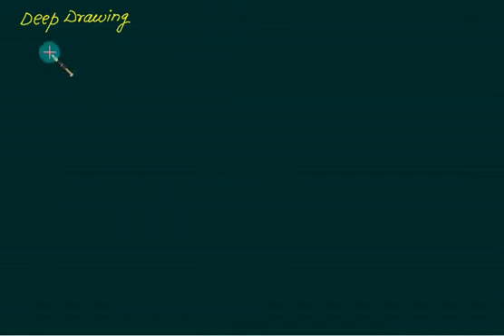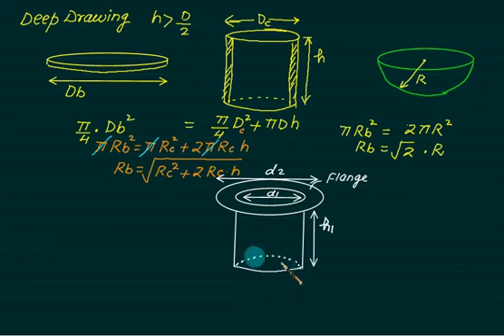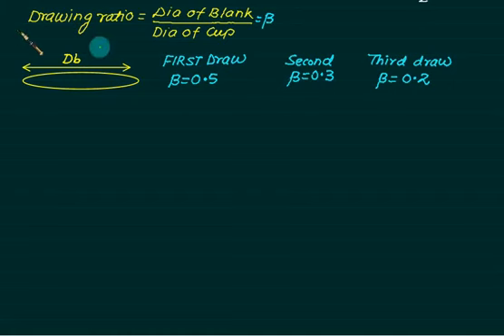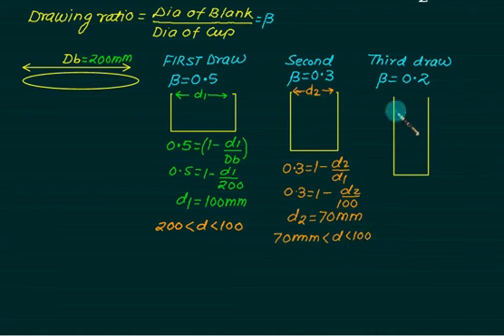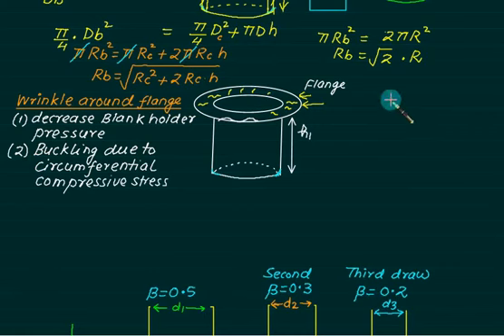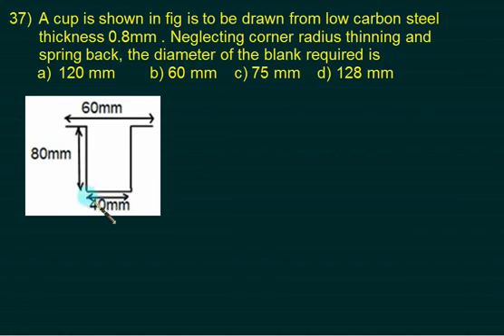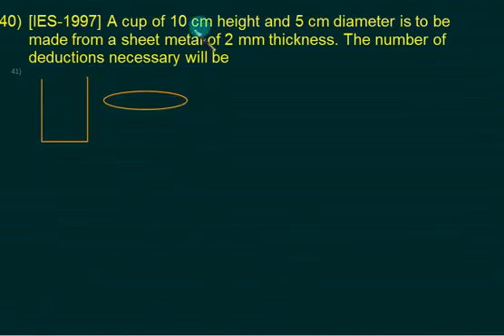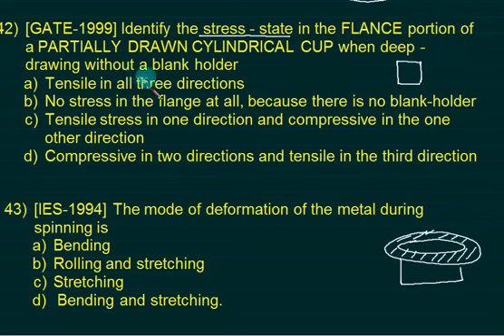sheet Metal 03 Deep Drawing ders anlatımı